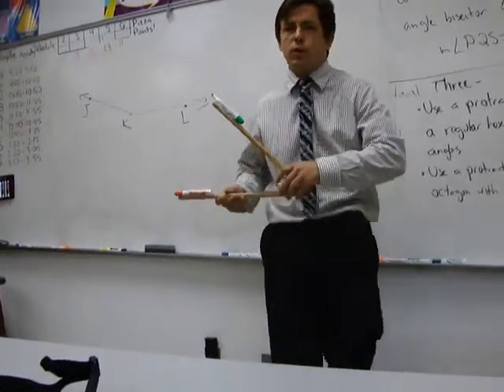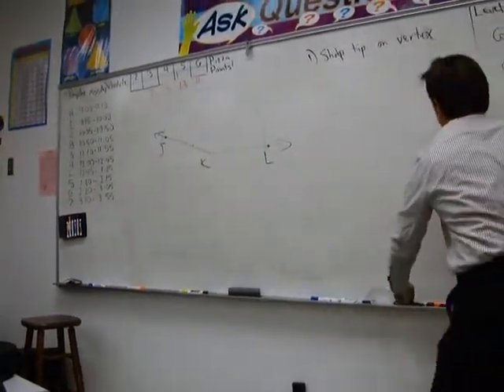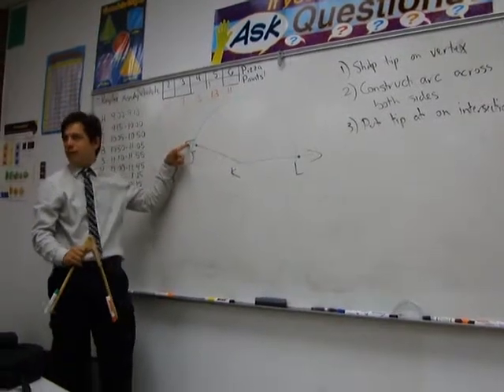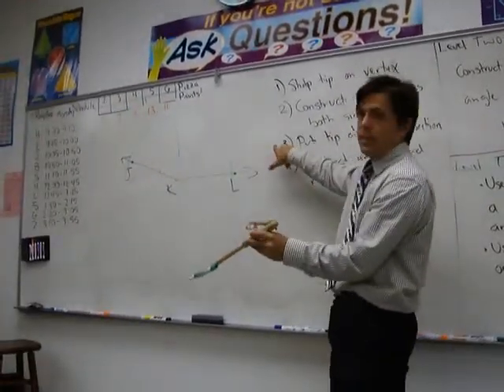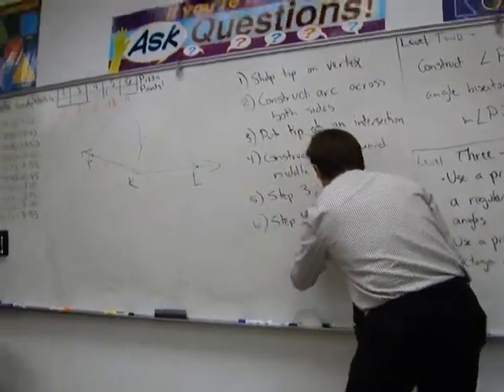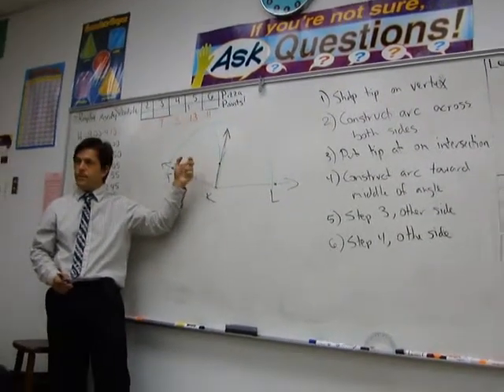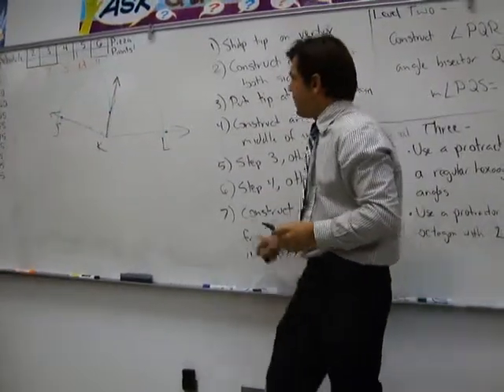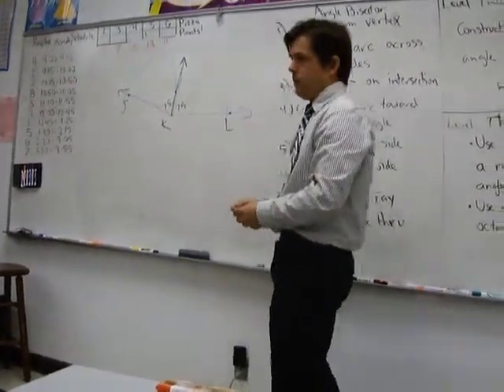How to Construct an Angle Bisector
Constructing Angles Bisectors is demonstrated step by step.